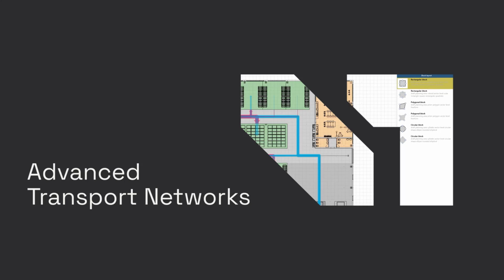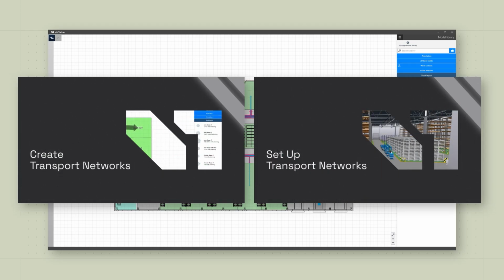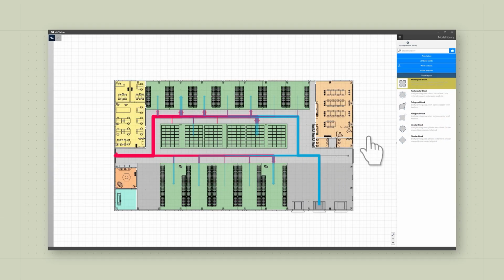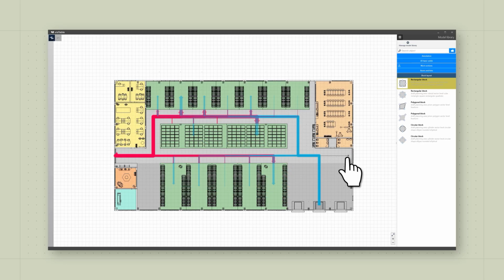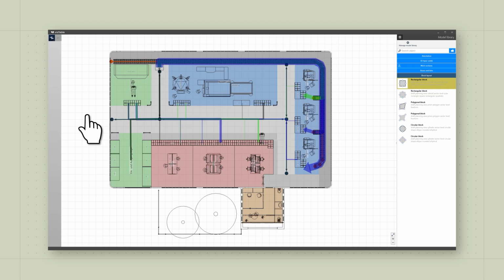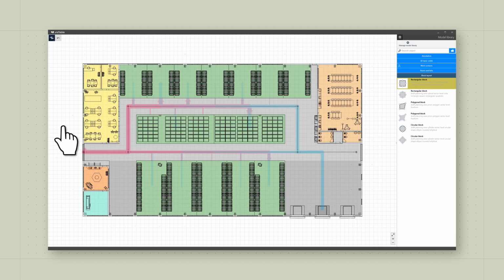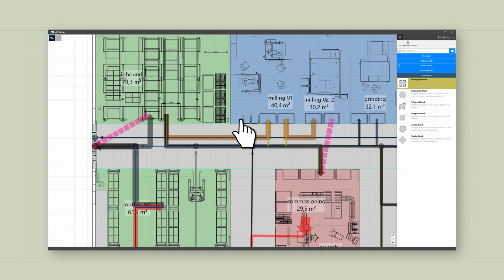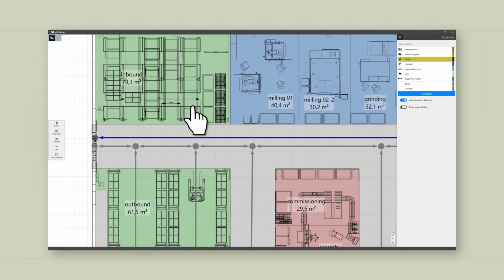visTable®: Advanced Transport Networks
Optimize your material flow modeling: Learn how to build clean transport networks in visTable®, eliminate common routing errors, and configure advanced path settings effectively.

What you will learn in this video:
- How to correctly layer material flows, transport areas, and transport paths
- How to remove unnecessary nodes and branches to ensure shortest path calculation
- How to troubleshoot pink dashed routing failure lines and disconnected network sections
- How to fix one-way directions, dummy connections, and transport-specific network properties

Topics in this video:
- Advanced transport network modeling in visTable®
- Material flow routing and path optimization
- Troubleshooting routing failures in factory layouts
- Transport-specific networks and node connectivity